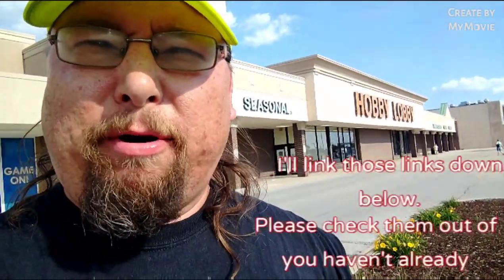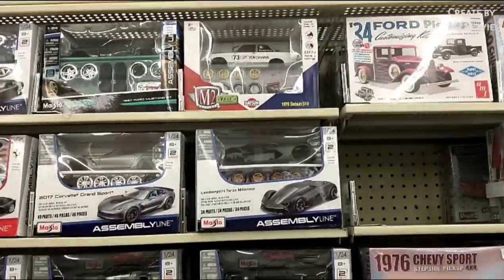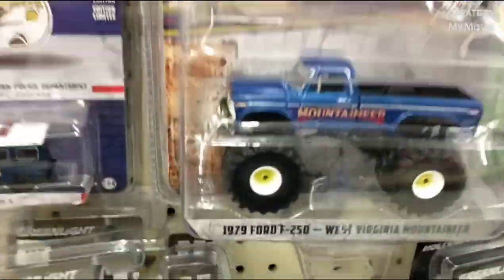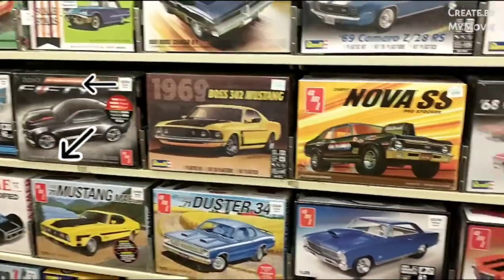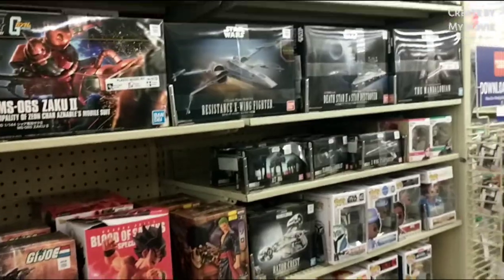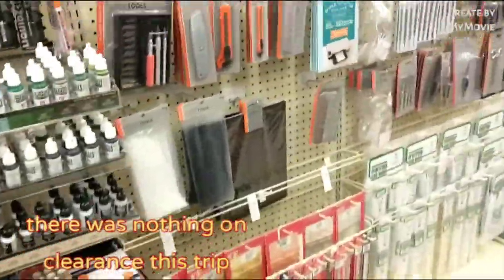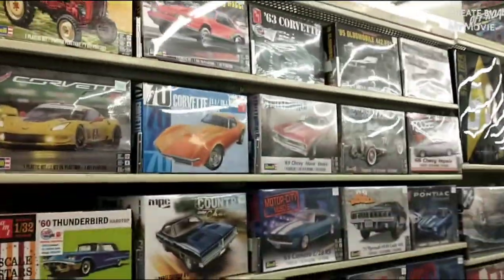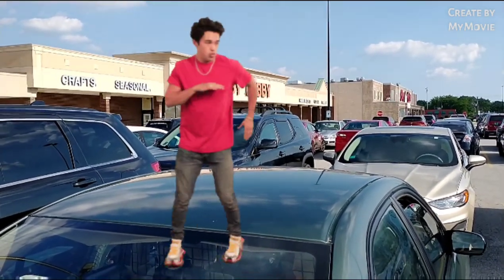Hobby Lobby Model Aisles (Chicago Edition)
Luka Cee from The Luka Cee Channel and Tim over at Throttle Power did videos of Hobby Lobby model Aisles, asking if all Hobby Lobby's are all the same. Here's a quick video of my local Hobby Lobby in Bridgeview, Illinois, just southwest of Chicago.

here are the links to Luka Cee's and Throttle Power's videos. please check them out!!!